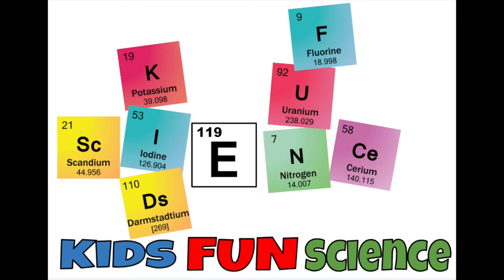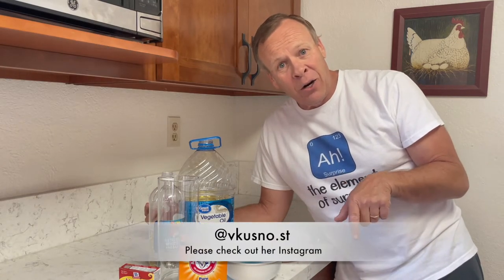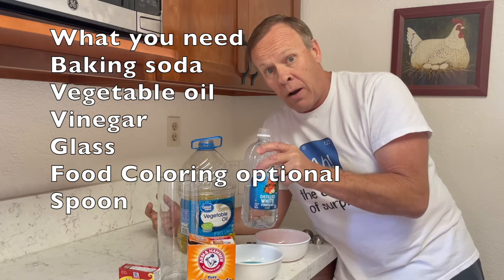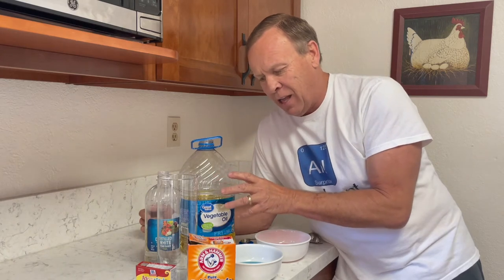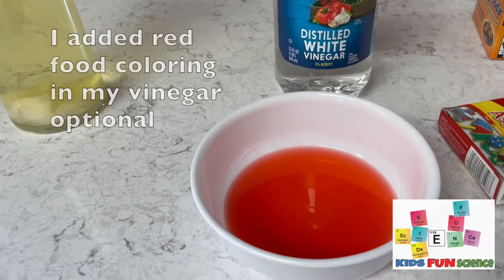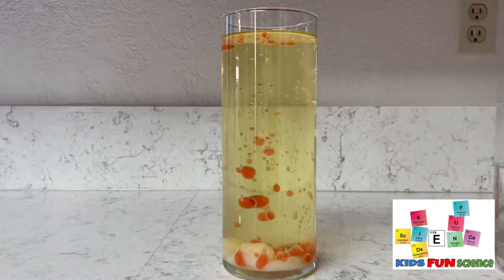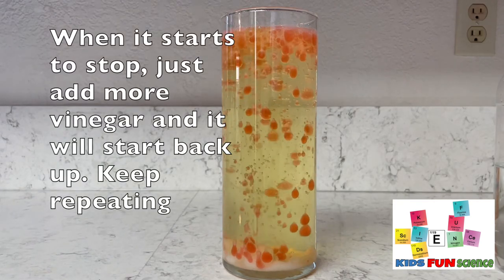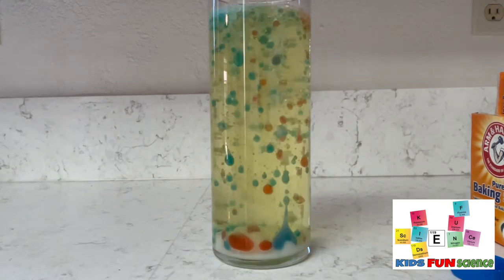Baking Soda & Vinegar Lava Lamp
Chapters
0:00 Kids Fun Science Intro
0:36 What you need
1:31 Set up
1:53 1st experiment - Red vinegar
2:01 Science Behind it
2:46 2nd Experiment (Red & Blue vinegar)

Baking soda and Vinegar Lava lamp experiment you can make it using just a few simple pantry ingredients and recycled jar or glass. It doesn’t  get any easier than this!

When you add the vinegar, which is more dense than the oil, it sinks down through it at the bottom. Sometimes this doesn't happen right away and you will see little bubbles of the vinegar floating in the oil just above the colored water!

When the vinegar (acetic acid) and baking soda (bicarbonate of soda, a base) mix together a chemical reaction begins, the same gas that we also breathe out, carbon dioxide. These gas bubbles back out up through the oil. When the bubbles pop at the surface, any vinegar they carried with them will sink again while more bubbles continue coming up.

This carries on while the chemical reaction continues - you can keep adding more acid every now and then until it stops.